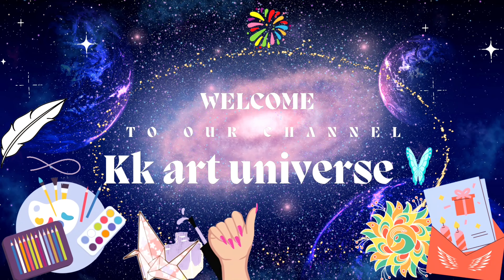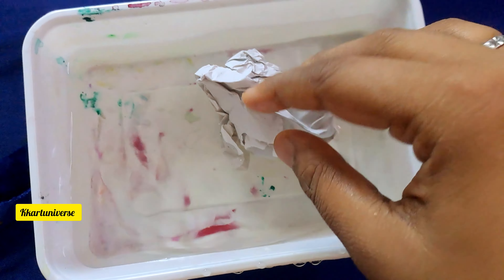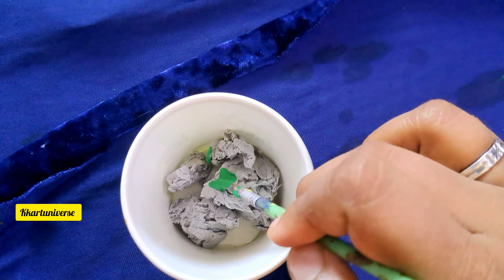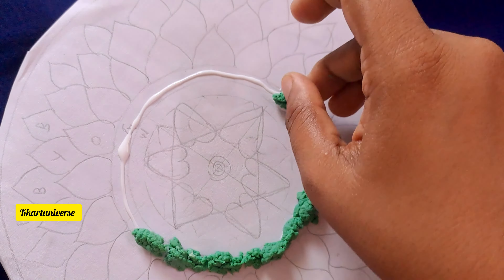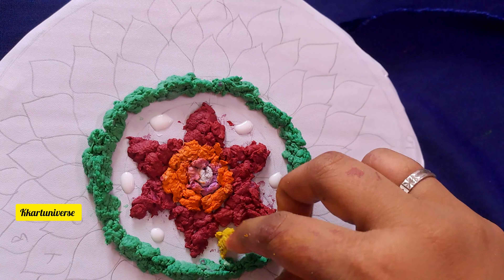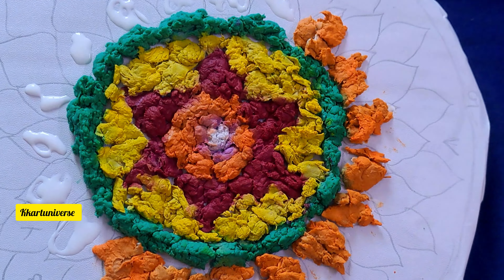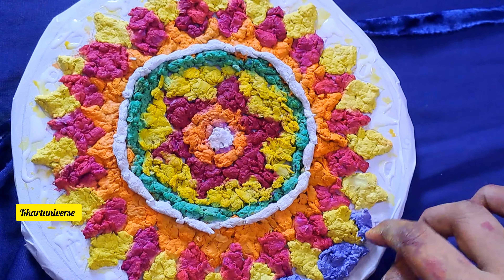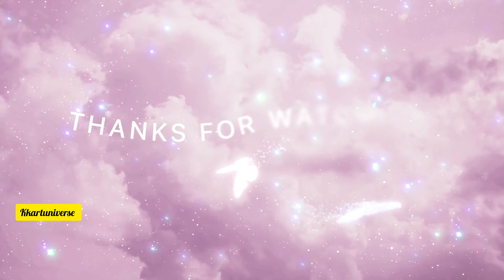Athapookalam using paper |onam athapookalam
Onam Rangoli 3|Onam kolam|Rangoli Design|Freehand Rangoli|Flower Rangoli/Pookalam/Onam PookalamEasy Onam pookolam using paper | Happy Onam 2022| Athapookolam for kids l കടലാസ് അത്തപ്പൂക്കോലംSimple and easy Flower art using paper...
Paper Pookalam | Onapookalam | Onam Special Craft
colourpapercrafts textured art, textured rangoli, textured kolam, paper mache, paper mache art ,paper mache rangoli